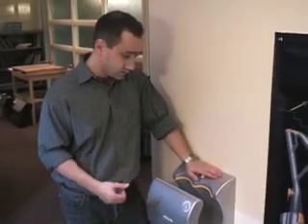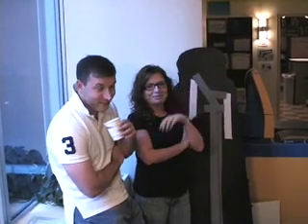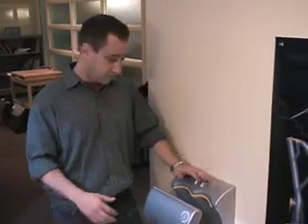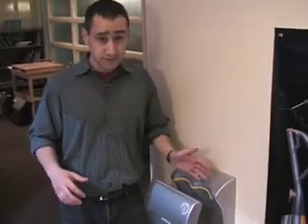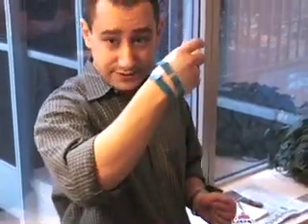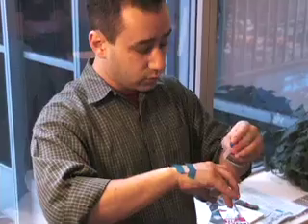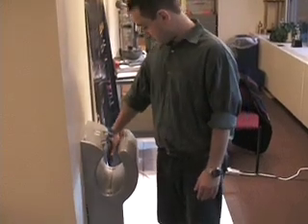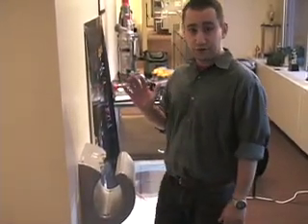PopSci's Hands On - the Dyson Airblade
PopSci associate editor Joe Brown gets an exclusive hands on with Dyson's new 400mph hand dryer